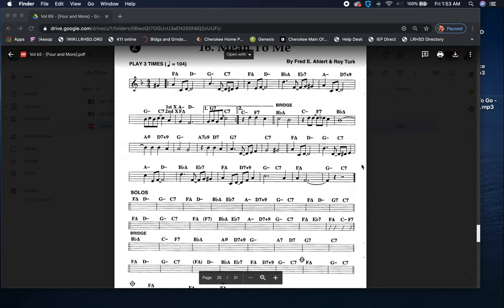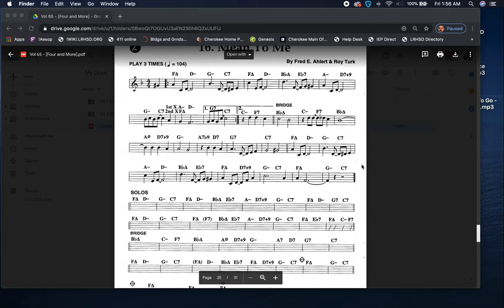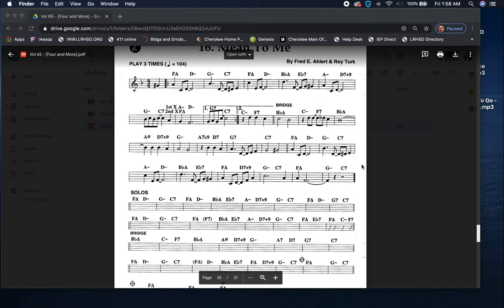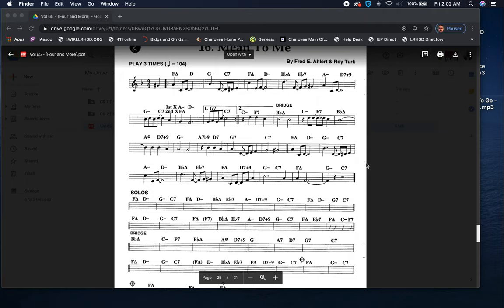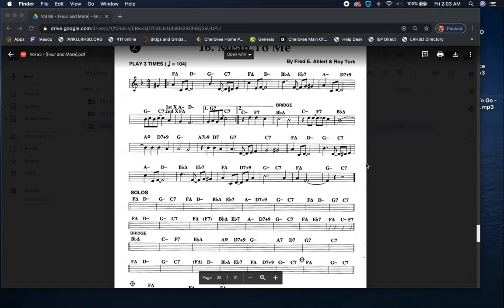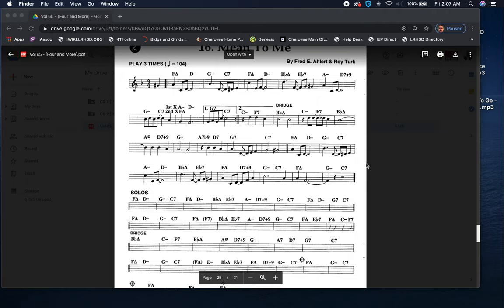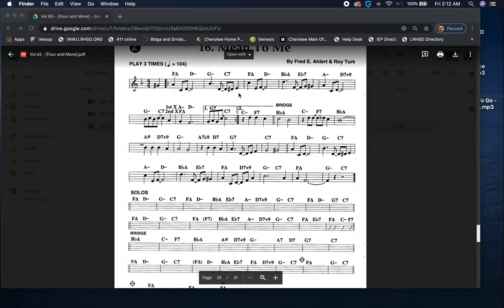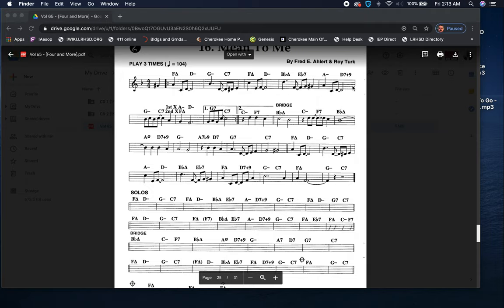Analyzing Jazz Structures - Mean To Me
Rowan University
Analyzing Jazz Structures Lecture